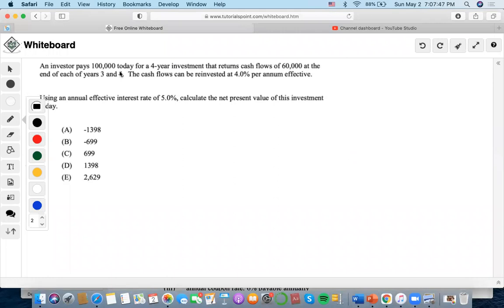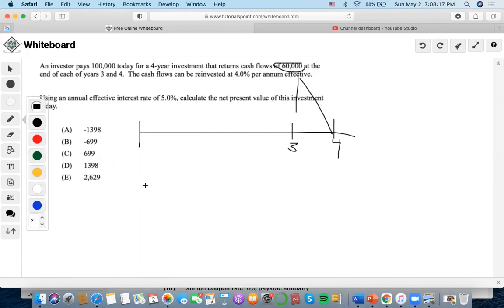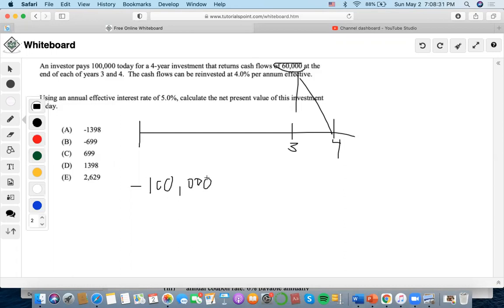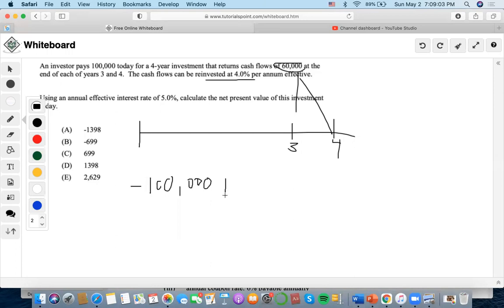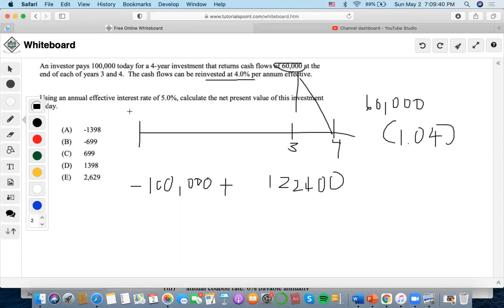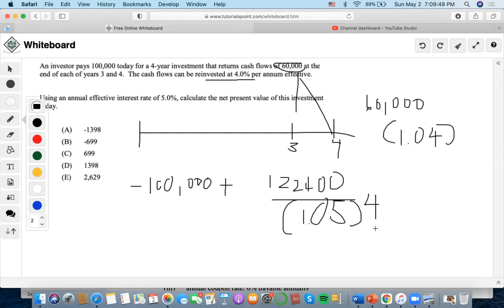SOA/FM SAMPLE QUESTION #32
32. An investor pays 100,000 today for a 4-year investment that returns cash flows of 60,000 at the end of each of years 3 and 4. The cash flows can be reinvested at 4.0% per annum effective.
Using an annual effective interest rate of 5.0%, calculate the net present value of this investment today.
(A) -1398
(B) -699
(D) 1398
(E) 2,629